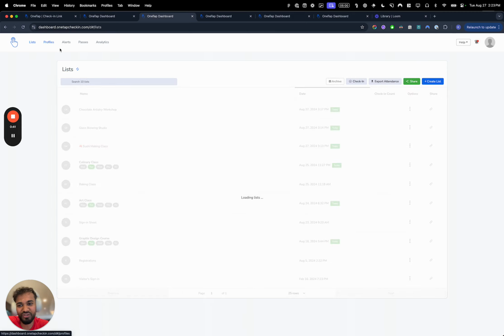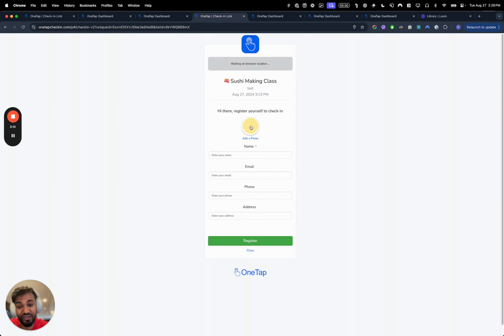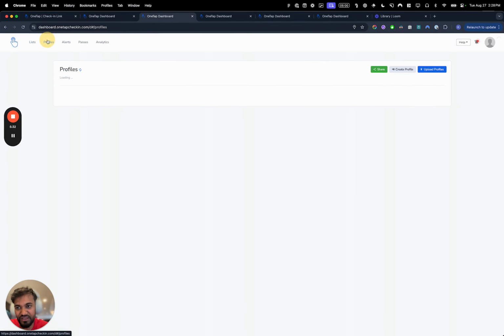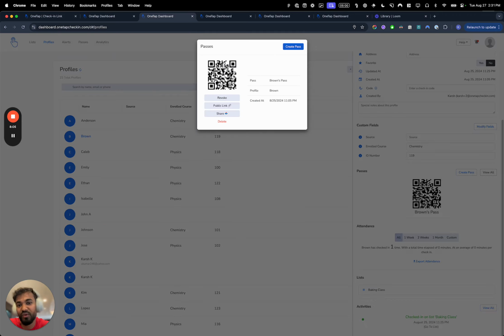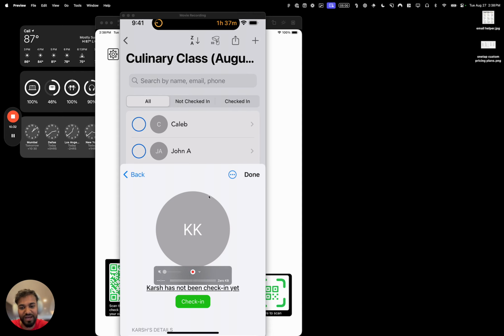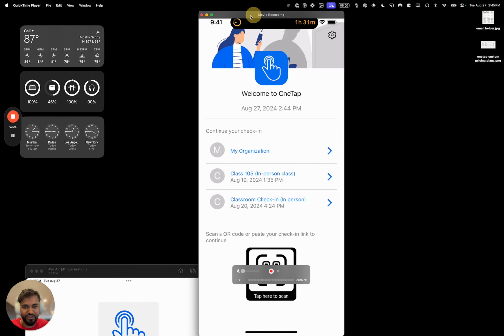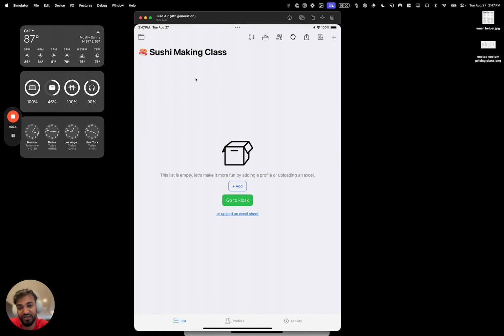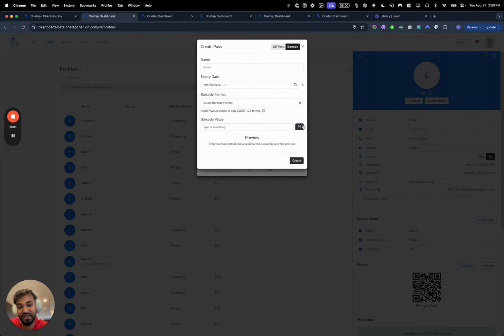OneTap - How to check in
Create your check-in process with OneTap: Your Digital Check-In Solution

At OneTap, we understand the importance of seamless and versatile check-in options for various settings and requirements. This is why OneTap stands out as the preferred choice for many looking for efficient attendance solutions. We proudly offer five distinct self-check-in methods, catering especially to the needs of our visitors. Here’s how you can utilize OneTap for a frictionless visitor experience:

Public QR Code and Check-in Link:
Easily accessible, our public QR codes and links can be shared anywhere, allowing visitors to use their smartphones to check in and register themselves onto your list in no time.

Private QR Code Passes
Enhance security with unique QR code passes for each visitor, which can be scanned through our admin app on any iOS device, ensuring a personalized and secure entry.

Kiosk App on iPad
Set up a self-service kiosk where visitors can check themselves in by searching for their name or code, offering a touch of autonomy and speed to the check-in process.

Text to Check-in
For utmost convenience, visitors can also check in by simply texting a designated 1-800 number. This method is perfect for quick and easy check-ins, reducing queues and waiting times.

By integrating these diverse check-in options, OneTap ensures that every visitor’s check-in is fast, smooth, and swift.